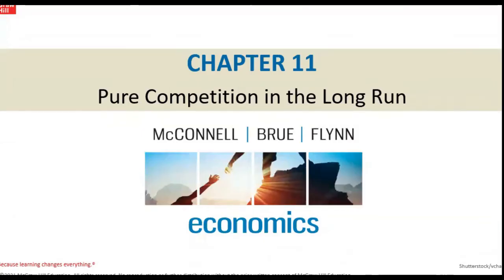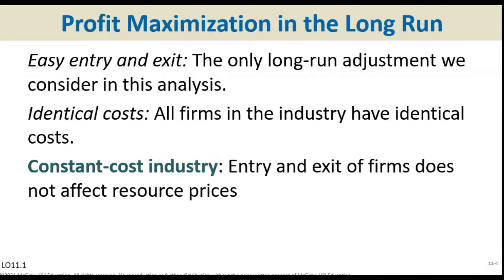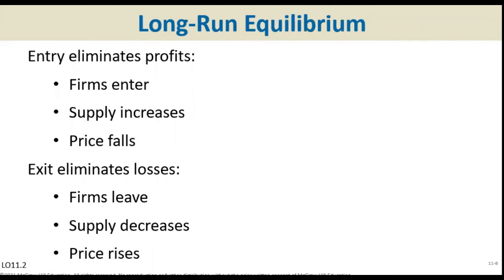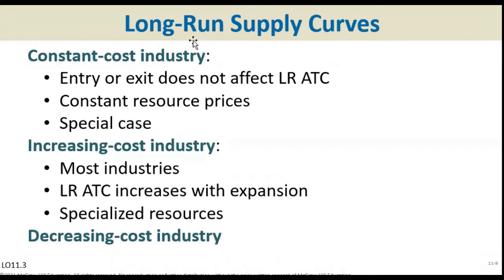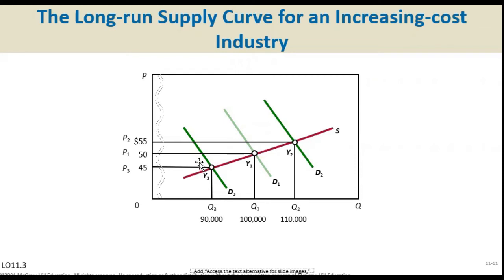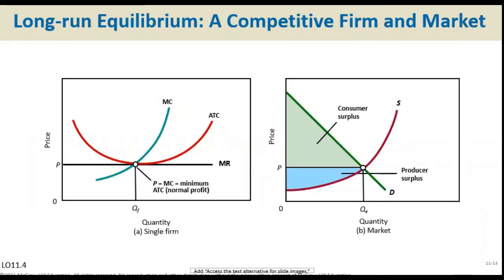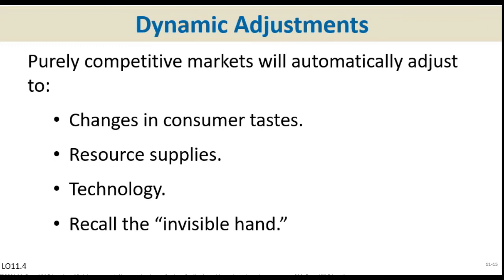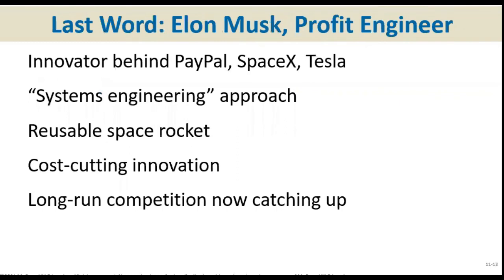MICROECONOMICS | CHP 11